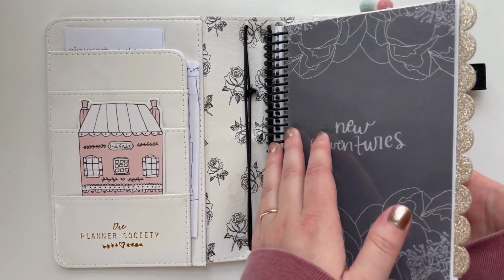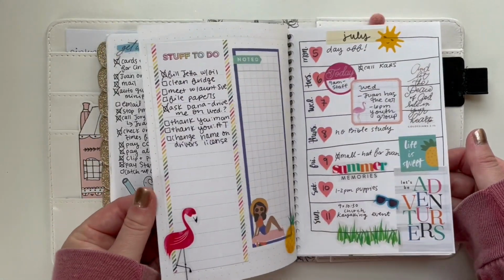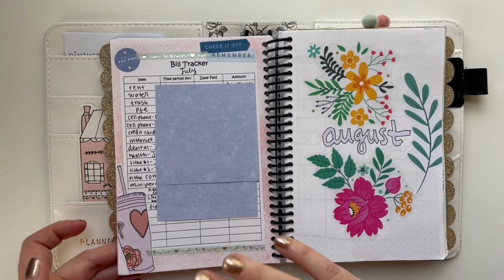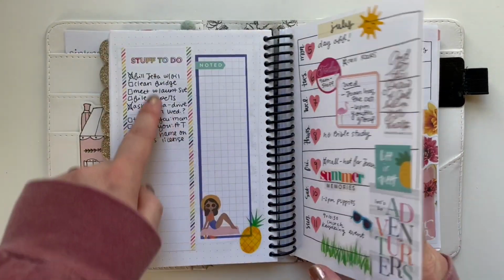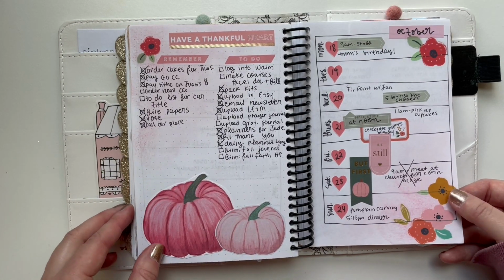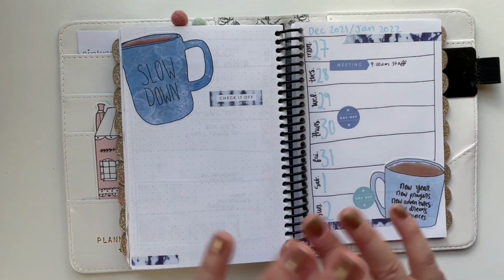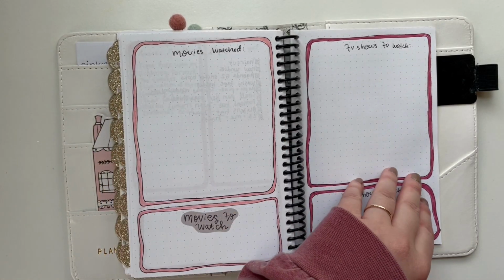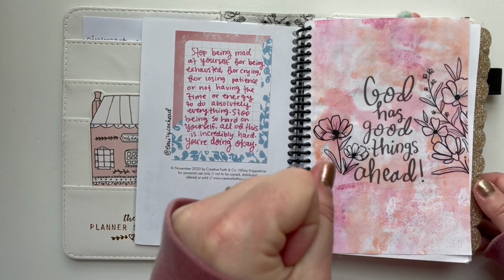FULL 2021 Catch All Planner Flip Through | Creative Faith & Co.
New Adventures B6 planner on Amazon (what I used in 2021)

New Beginnings A5 planner on Amazon (what I'm going to use in 2022)

Summer mugs printable

Planner spreads printable

Fall floral mugs printable

Fall floral pumpkins printable

Christmas mugs 2021 printable

Christmas planner printable

Christmas floral printable

Christmas icons/phrases printable

Favorite planner spreads from 2021 video: COMING SOON

Favorite supplies:
Favorite glue pen

Amazon favorites